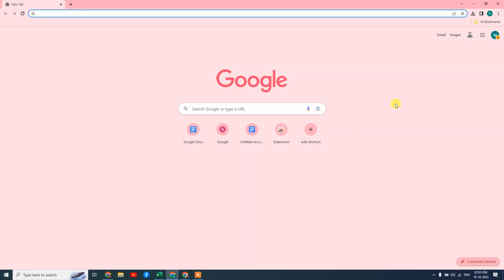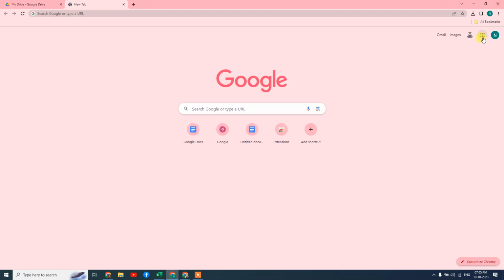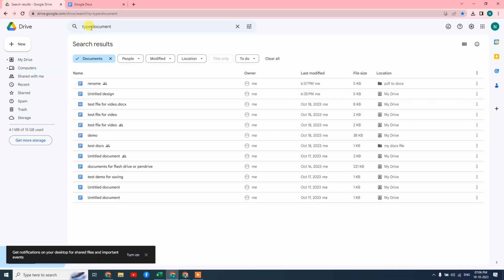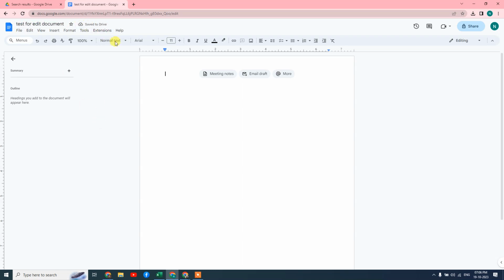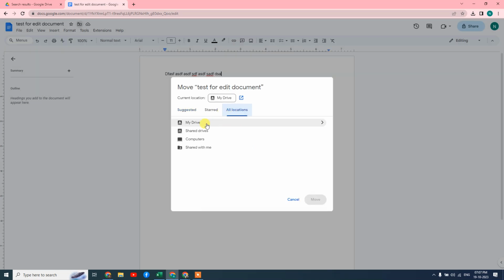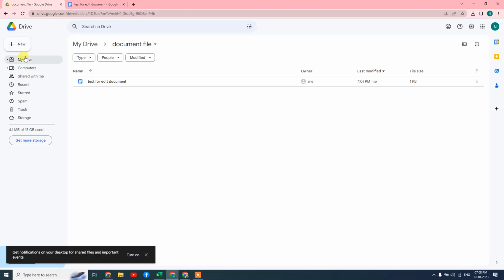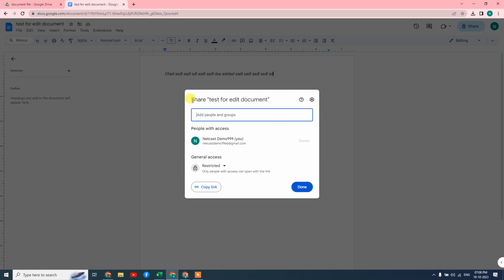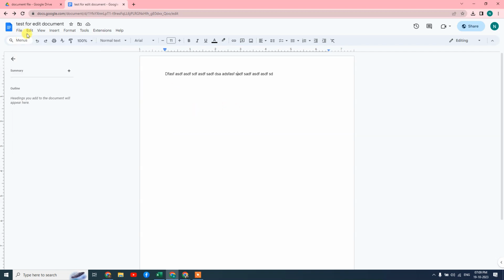How to Edit Docs in Google Docs | Editing Documents in Google Docs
Editing documents in Google Docs can be learned easily. In this tutorial, you can learn how to edit your Google documents.

The process is very simple: just go to Google Drive or Google Docs, create a new Google Docs file, and follow the steps outlined in the tutorial.

Below topic has covered:
how to edit google docs
how to save docs in google docs
how to edit margins in google docs